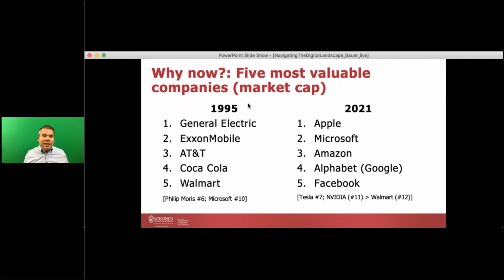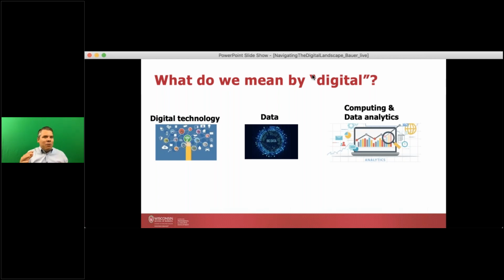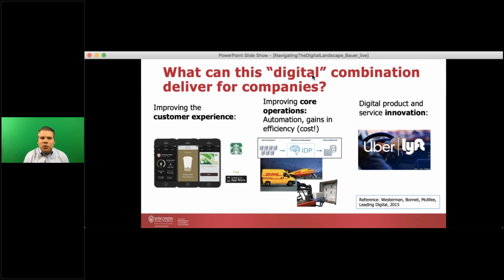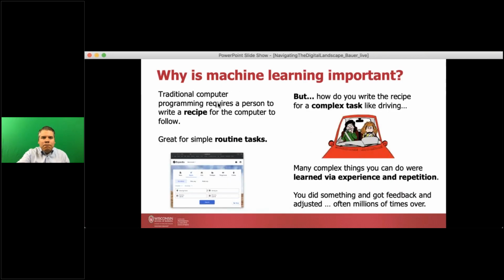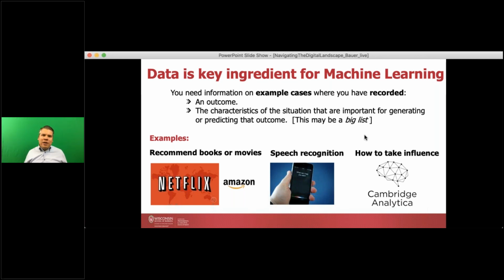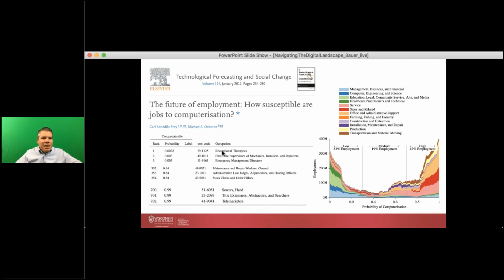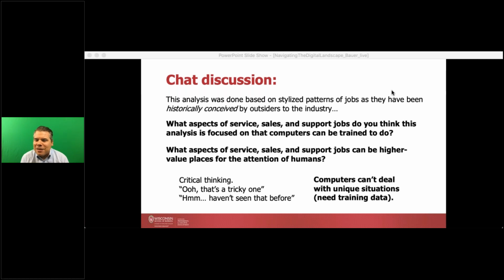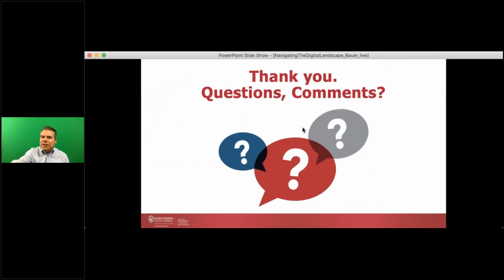Alumni Webinar Series: Navigating the Digital Landscape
The digital economy is here. The largest five companies today are all digital giants, and none of them made that list three decades ago. Competing in this landscape requires adapting to new technologies, rethinking your customers’ needs and expectations, and harnessing the power of data and artificial intelligence. During this webinar you’ll explore how digital transformation and data analytics have changed the business world today.